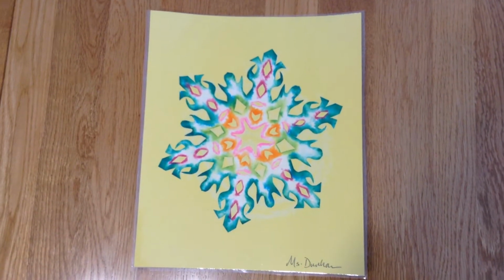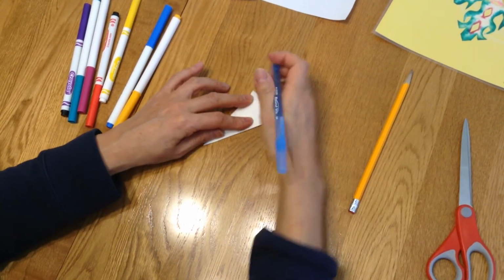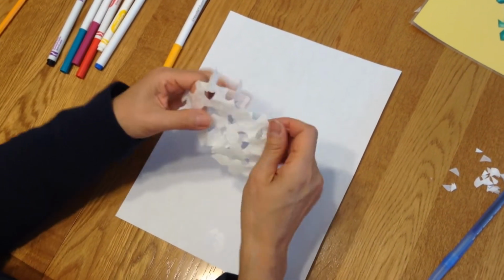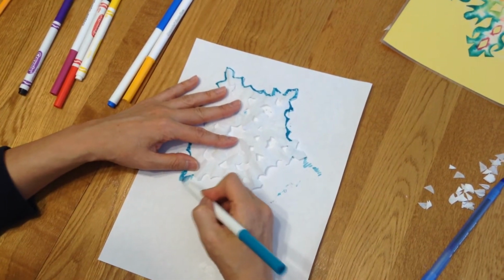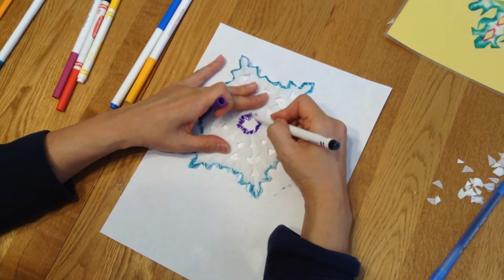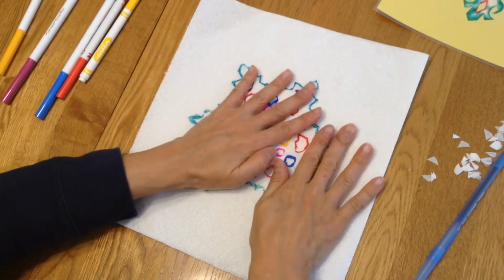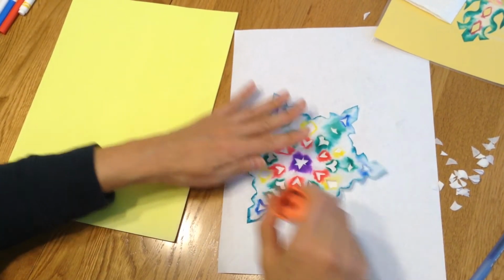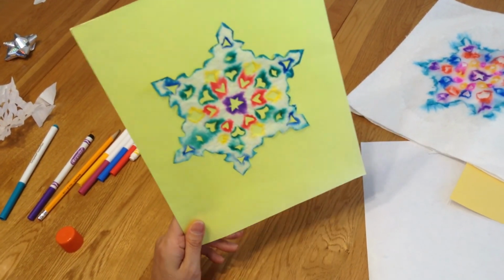Tie-Dye Snowflake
How to make a tie-dye snowflake using a coffee filter, washable markers, and water. This is a fun activity for Christmas, art classes, camp, birthday parties, and other occasions.